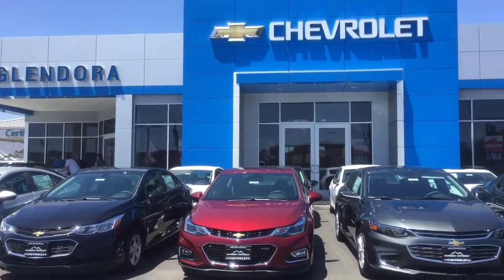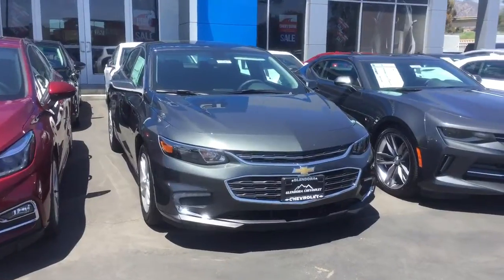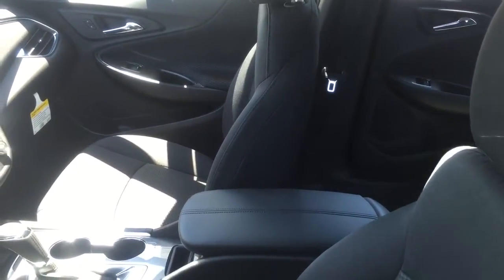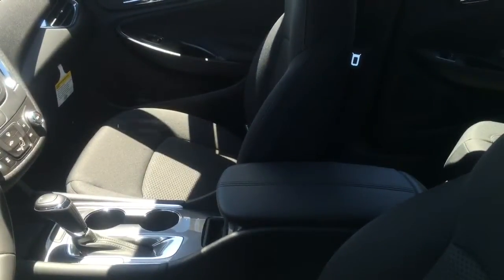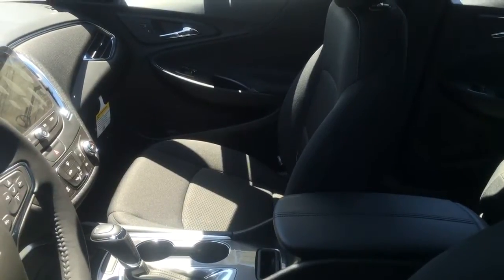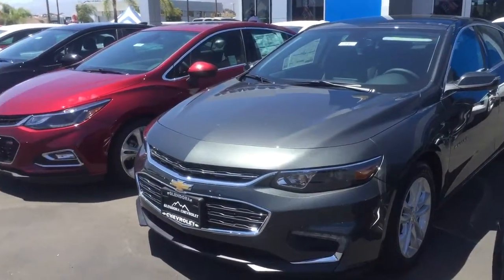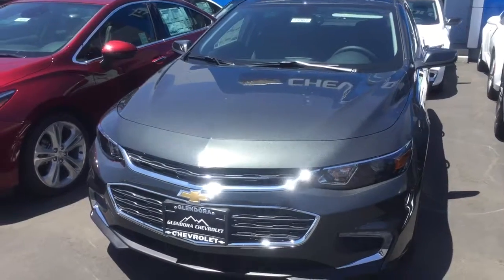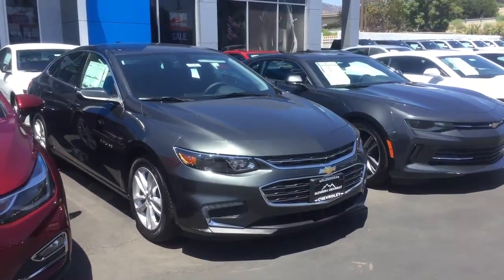2016 Malibu for Raul at Glendora Chevrolet